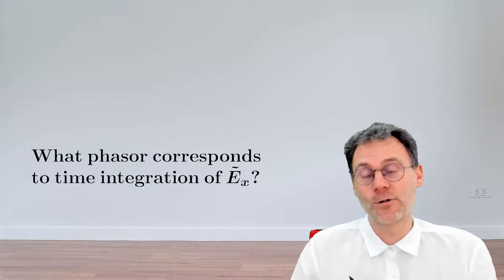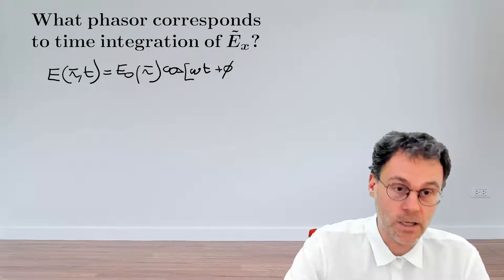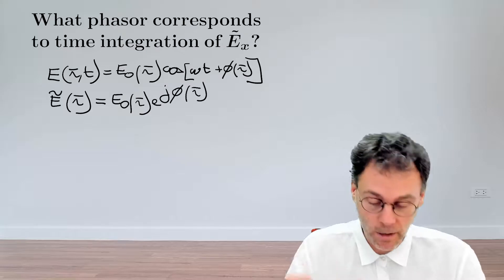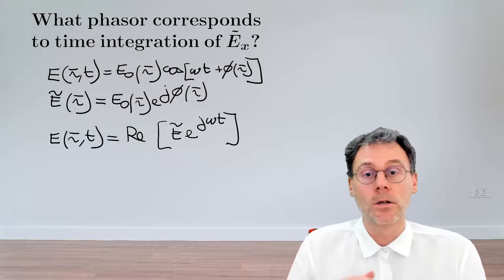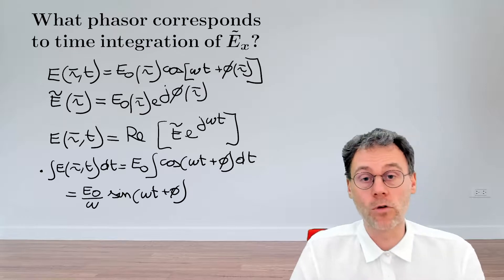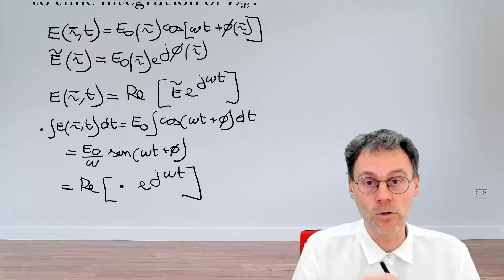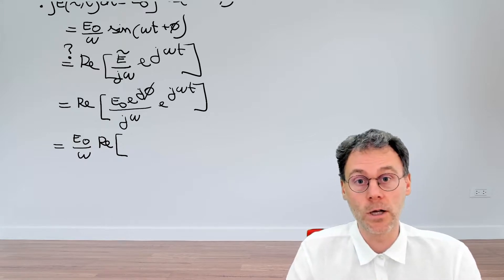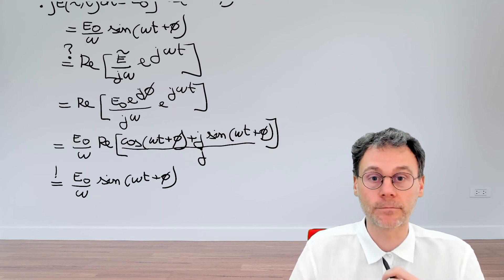EX: Which phasor corresponds to time integration?